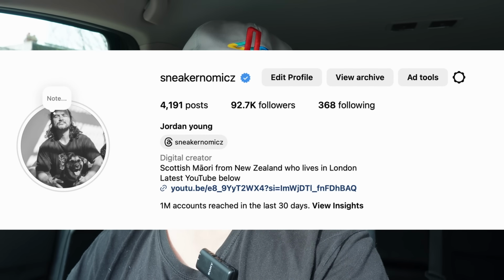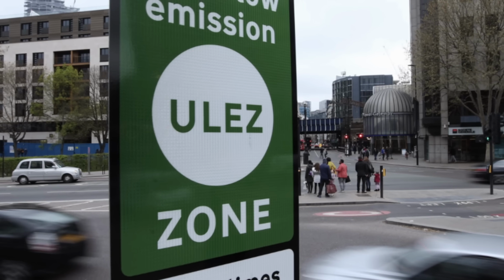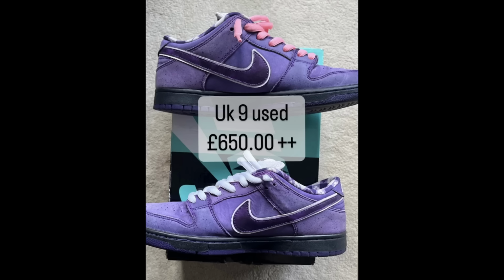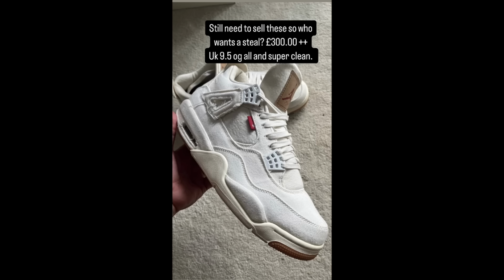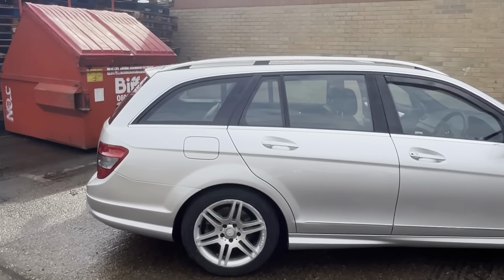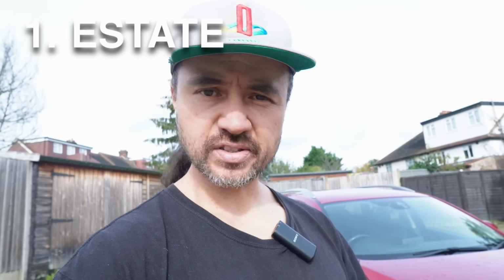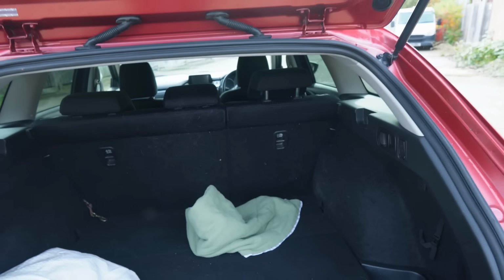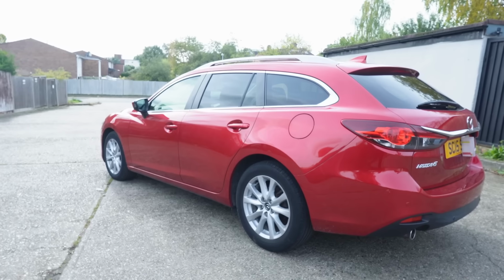selling sneakers to buy a car!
don't forget to leave your name suggestions for the new whip